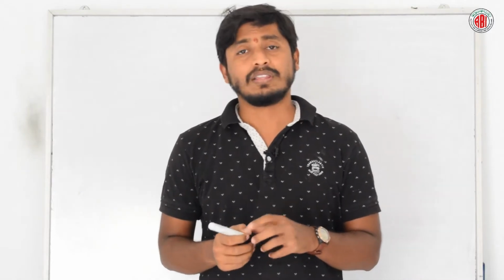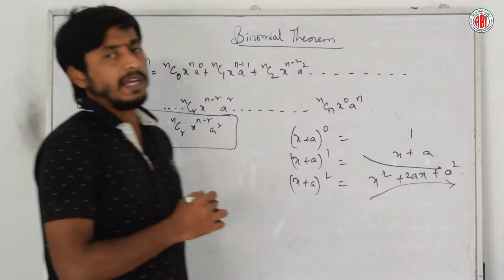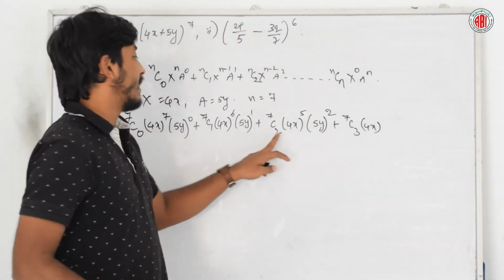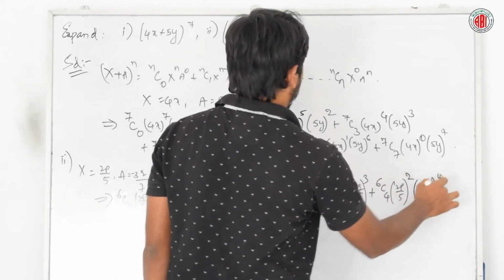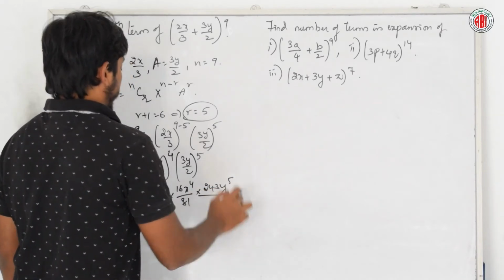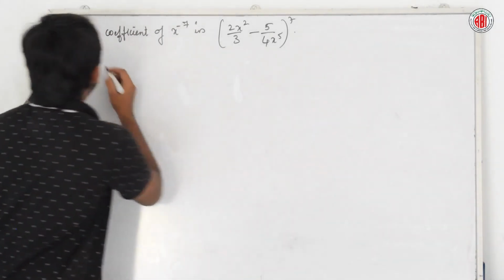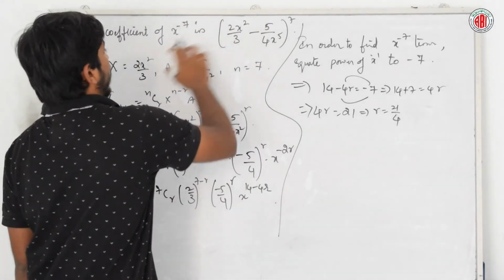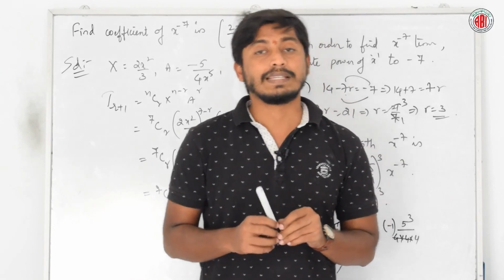Inter 2nd Year_Maths(2A)_Chapter 06_Part 1_"Binomial Theorem"